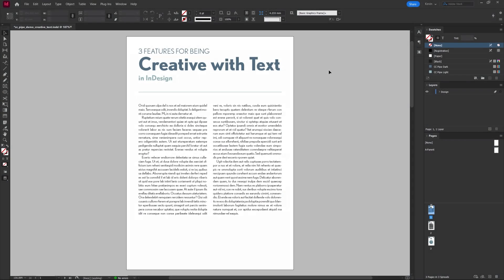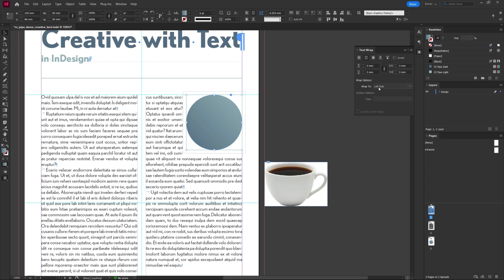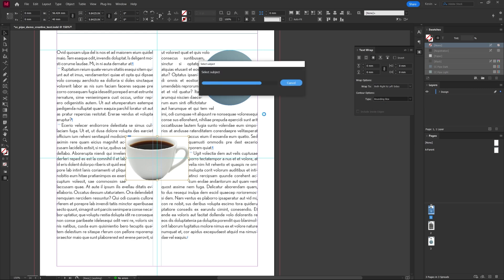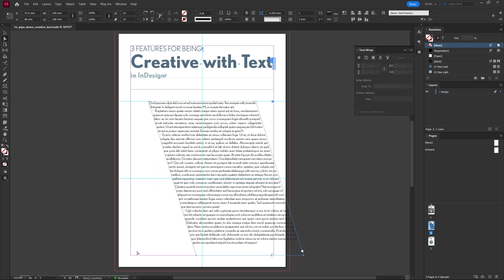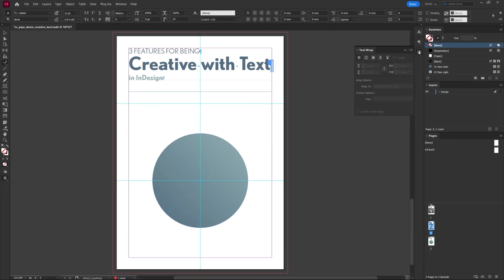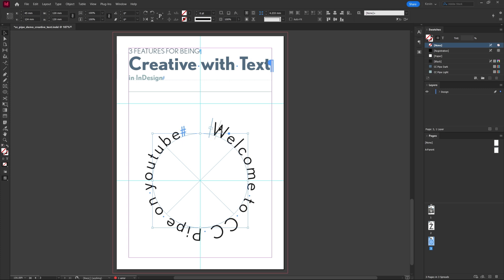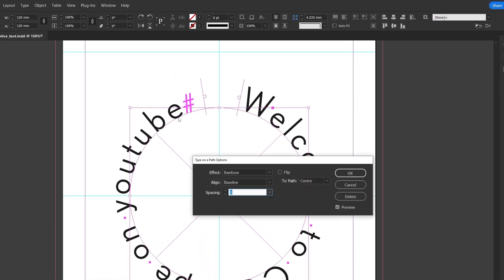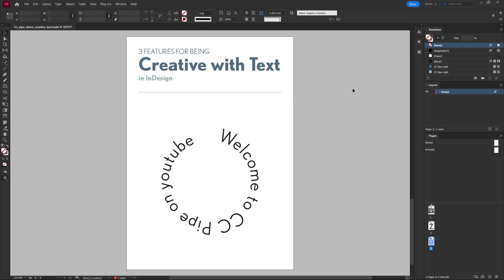Creative with text in InDesign (Wrap, Textboxes & Type on path)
In this video we’ll look at three features for being creative with text in InDesign. But of course, always remember to keep readability in mind.

0:00 Intro
0:23 Wrap
2:13 Custom Textboxes
3:01 Type on Path
5:11 Outro